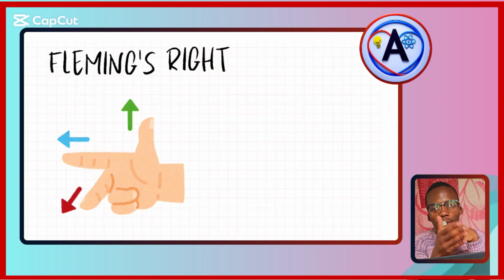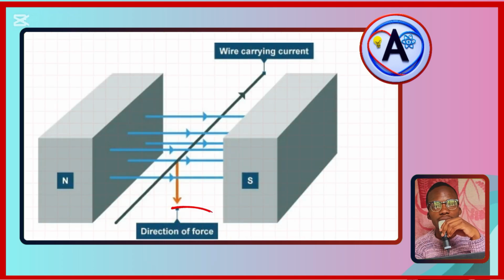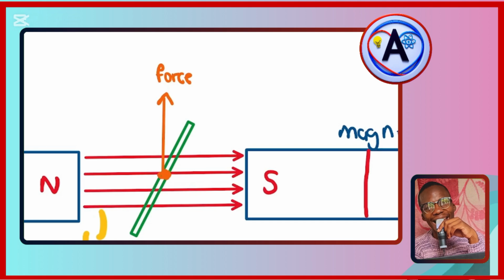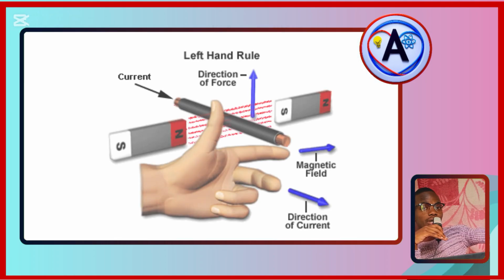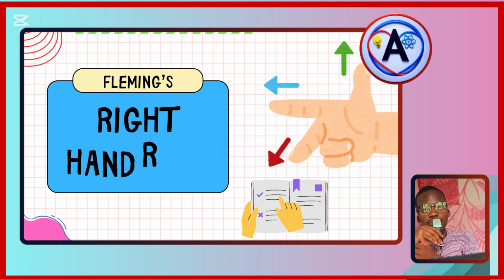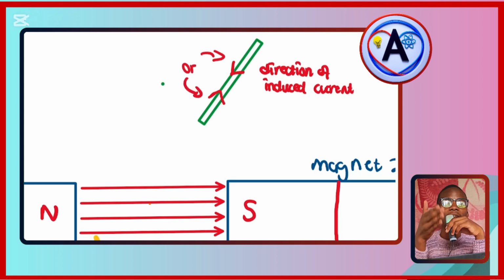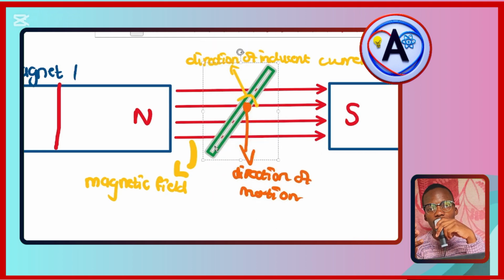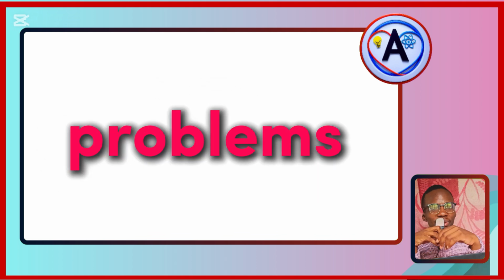Difference between Fleming's Left Hand Rule and Fleming's right hand rule in under 3 minites!!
In this video, I clearly explain the difference between these two important rules, how to apply them, and where they are used in real-world applications like motors and generators. Perfect for A-Level Physics, GCSE, and anyone studying electromagnetism!

📤Topics Covered:

✅Fleming’s Left-Hand Rule explained (for motors)

✅Fleming’s Right-Hand Rule explained (for generators)

➔ Don’t forget to check out my Books 📚 to deepen your understanding and master physics A2!